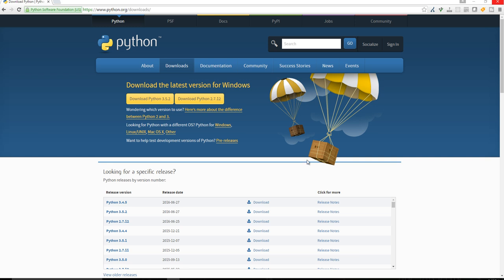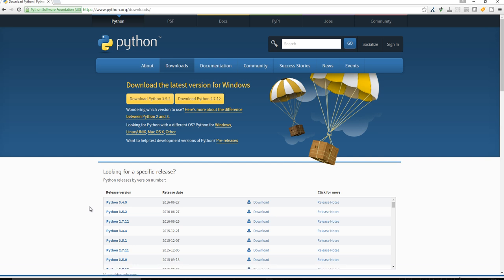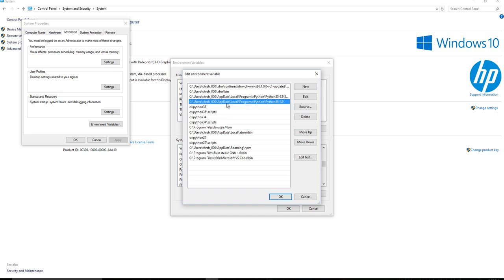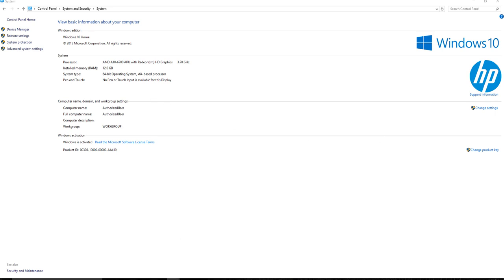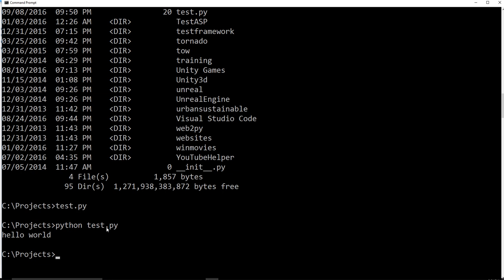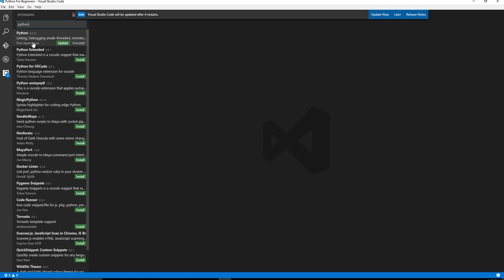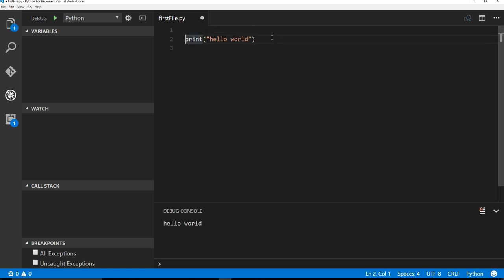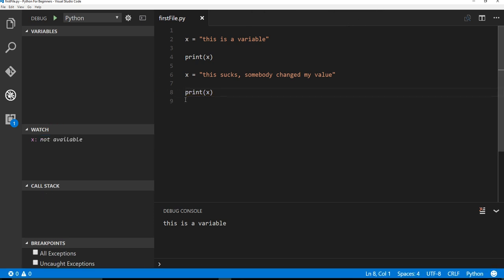Python Beginner Tutorial 1 For Absolute Beginners - (Setting up Python)